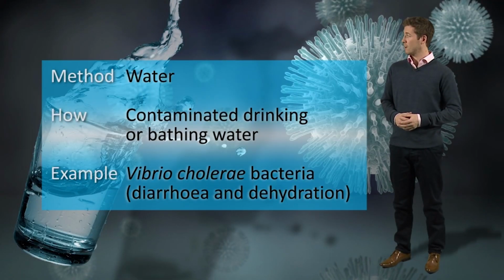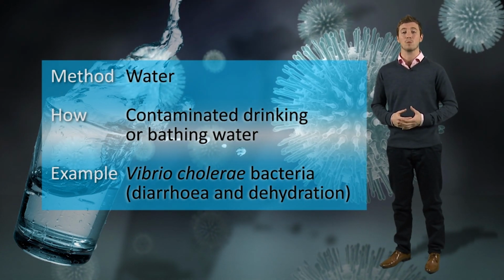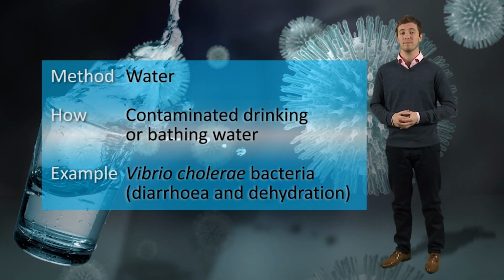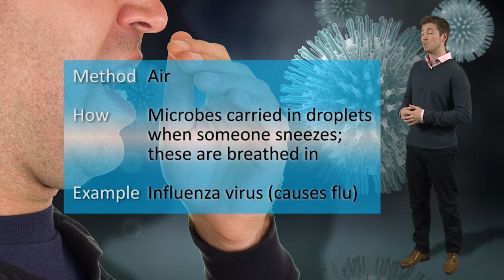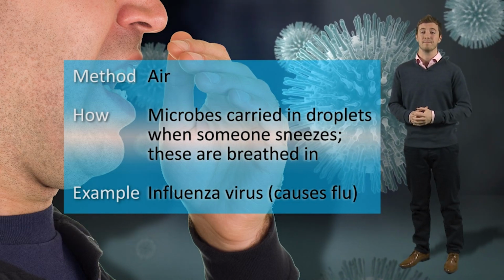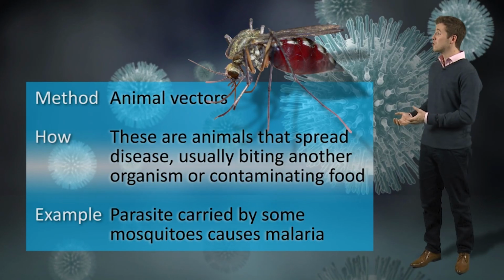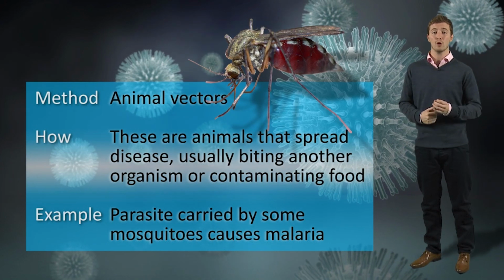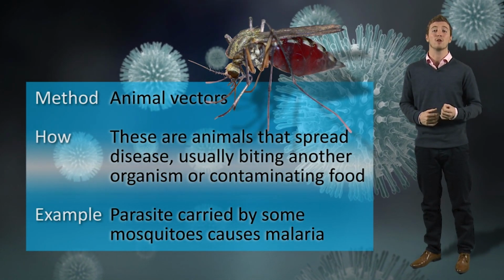How pathogens are spread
This biology GCSE and IGCSE video covers the key objective:
Identify different ways that pathogens can be spread

The video covers statements in the Combined science and Biology GCSE and IGCSE exam specs:
AQA Combined science (trilogy): 4.3.1
AQA Combined science (synergy): 4.3.3
AQA Biology: 4.3.1
Edexcel Combined science/Biology: Topic 5 – Health, disease and the development of medicines
OCR Gateway Combined/Biology: B6.3
OCR 21st Century Combined science/Biology: B2.1

for over 650 videos and assessment for English, mathematics, biology, chemistry and physics.